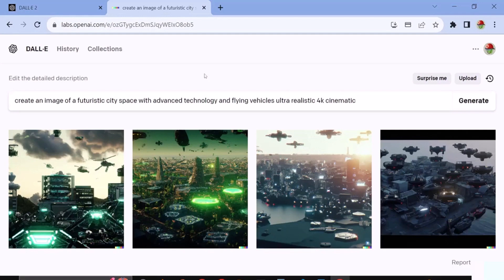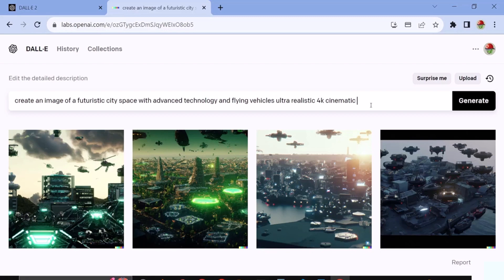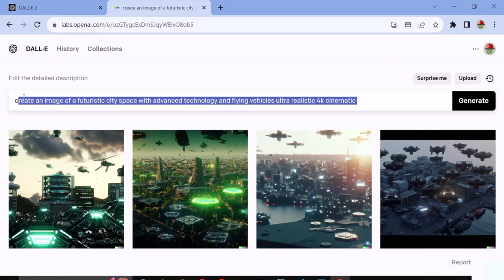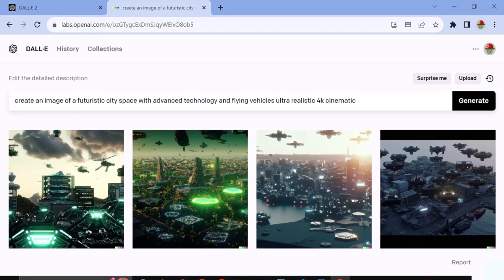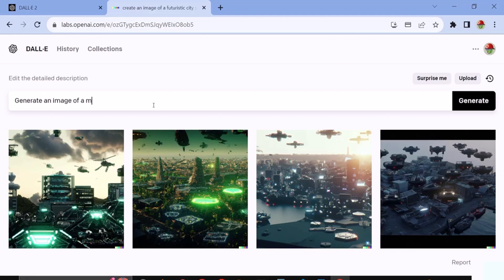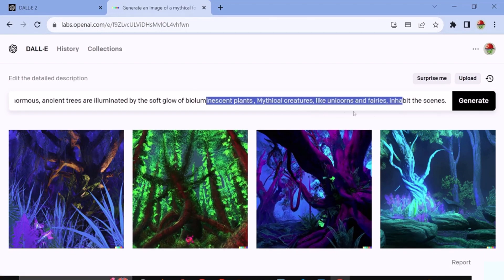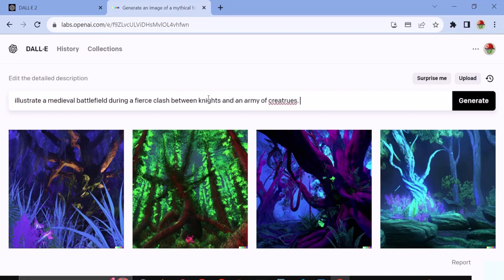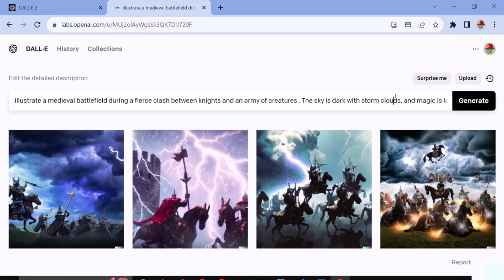Crafting Descriptive DALL·E 3 Prompts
Unlock the potential of your creativity with Crafting Descriptive DALL·E 3 Prompts! In this video, we delve into the art of crafting descriptive prompts, offering insider tips and techniques to elevate your creative expression. Whether you're an aspiring artist or a seasoned creator, this guide will ignite your imagination and help you transform ideas into artistic masterpieces. Join us on a journey of exploration and discovery as we unlock the secrets to crafting compelling descriptions with DALL·E 3.